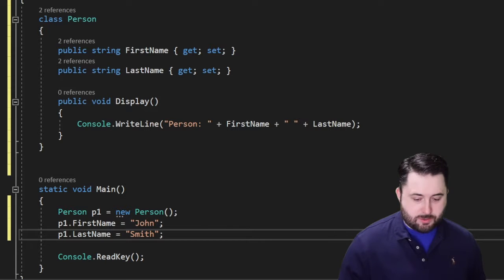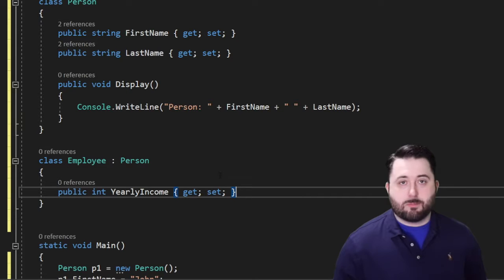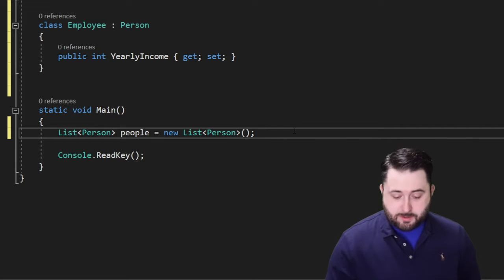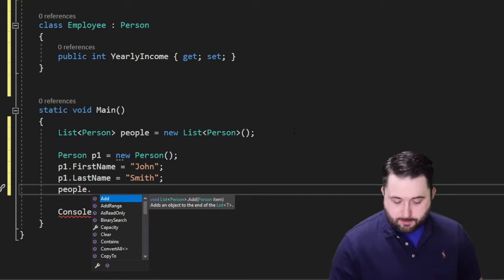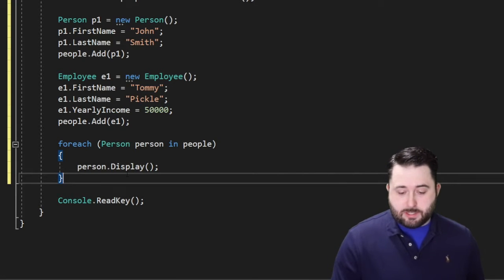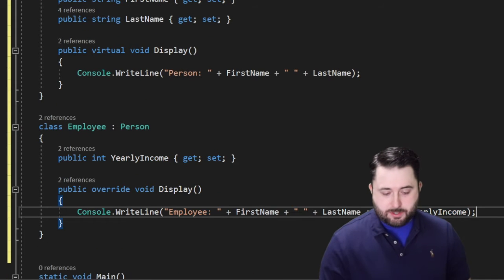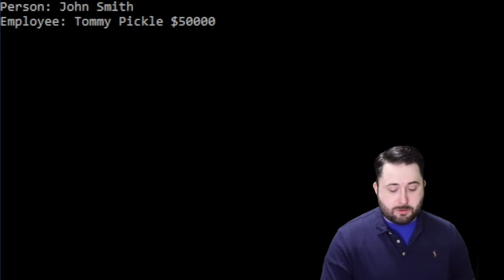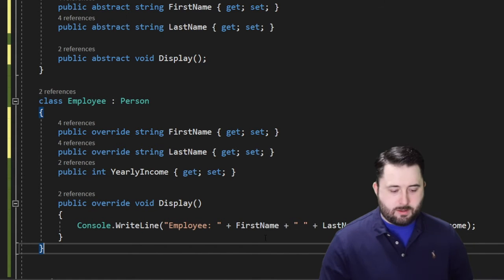C# with TJ: Polymorphism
In this video, we look how to achieve polymorphism using inheritance. We also cover into Lists, Foreach loops, virtual methods, & abstract classes.